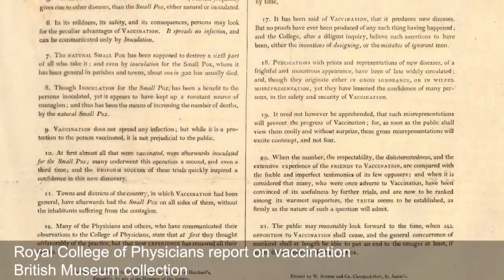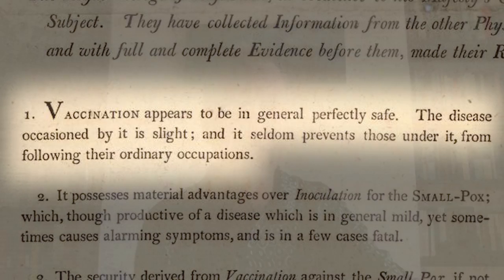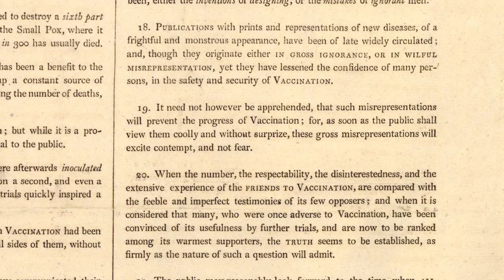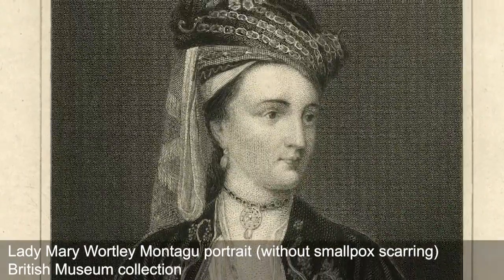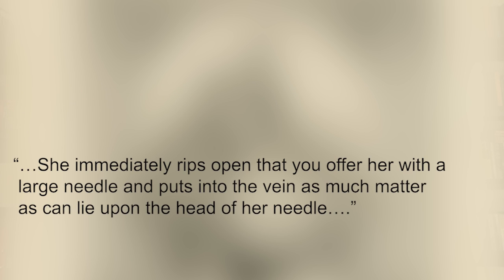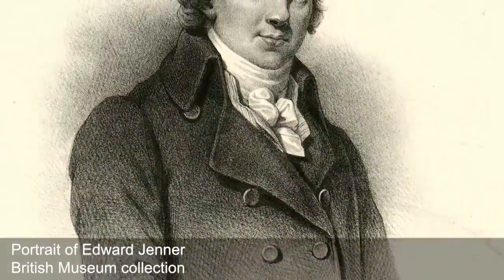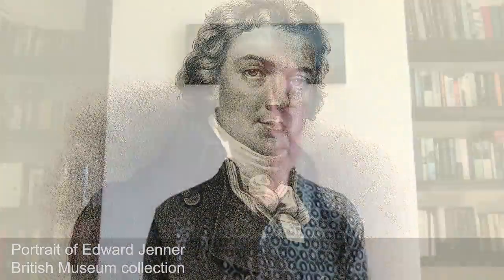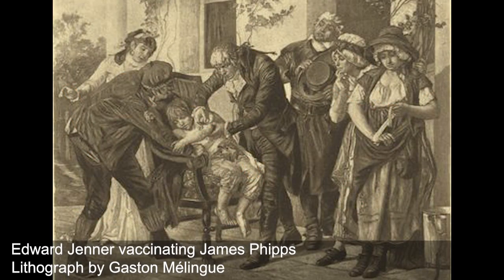Objects of Crisis: A Smallpox poster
This week Museum director, Hartwig Fischer, talks with Carl Heron, director of scientific research about an object closely akin to our current crisis- a poster about smallpox vaccination.

If you would like to find out more about Smallpox please check out the world health organisation's FAQs

During this challenging time, we’re bringing inspiring stories of humanity’s shared histories and cultural achievements to millions of people online. Your support ensures that we can continue to make the collection and programmes like this one available to as many people as possible.

Or text DONATEBM to 70085 Texts cost £5 plus one standard rate message

Images:
The hand of Sarah Nelmes infected with the cowpox. Wellcome  M0009446
Edward Jenner vaccinating James Phipps, a boy of eight, on May 14, 1796. Lithograph by French artist Gaston Mélingue from the late 19th century. Public domain.